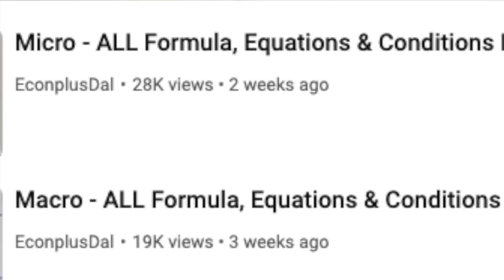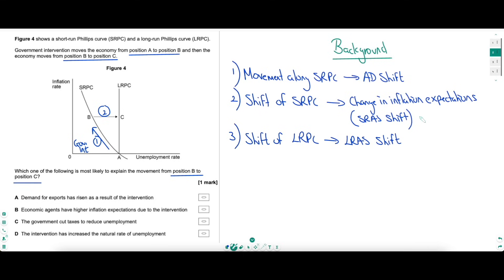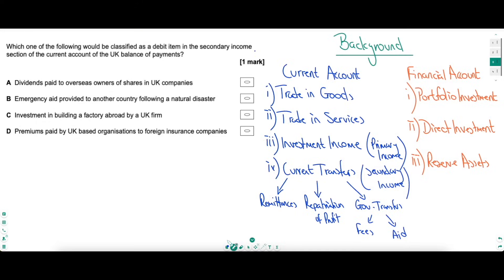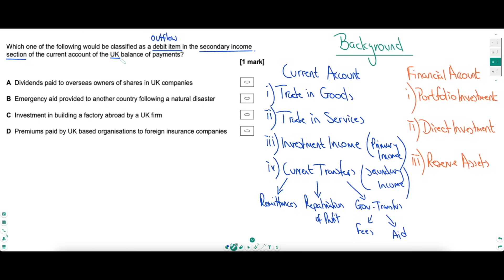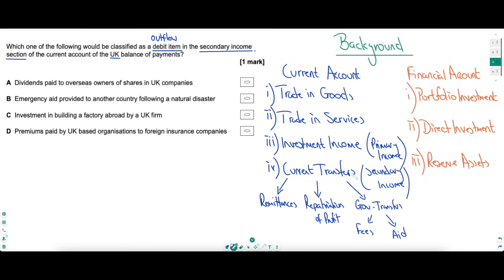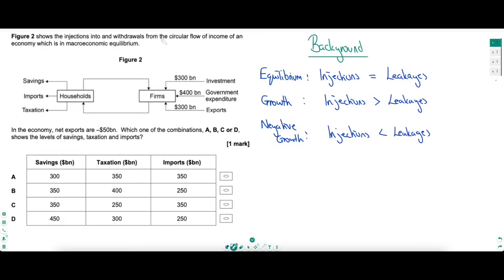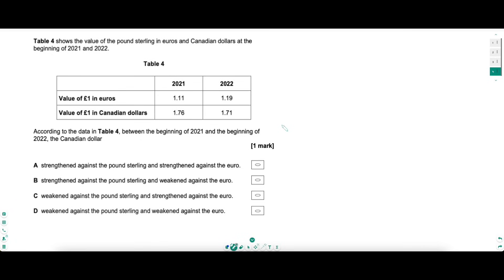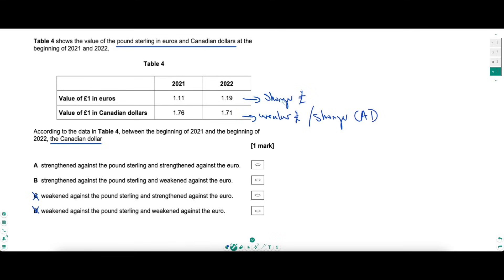Challenging Theory - Hard Multiple Choice Questions - Awesome Paper 3 Revision (AQA/OCR)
Challenging Theory - Hard Multiple Choice Questions - Awesome Paper 3 Revision (AQA/OCR) A selection of Challenging Theory Multiple Choice Questions! Awesome Paper 3 Revision! (AQA/OCR)

Intro 00:00
Tricky MCQ 1 00:37
Tricky MCQ 2 03:28
Tricky MCQ 3 07:11
Tricky MCQ 4 08:41